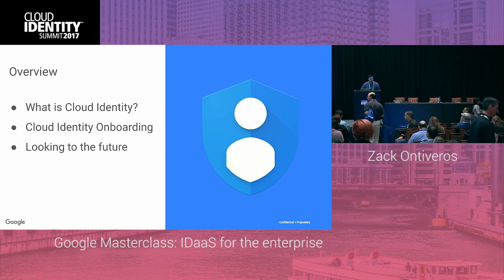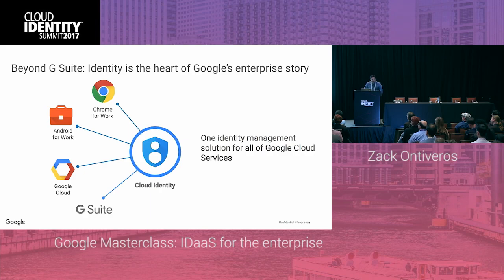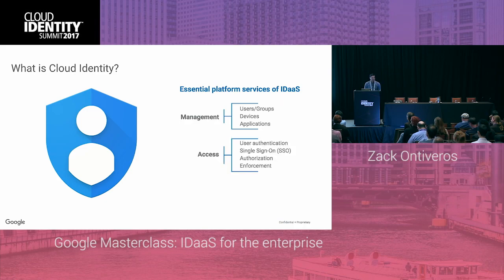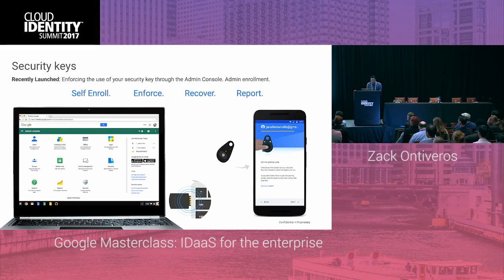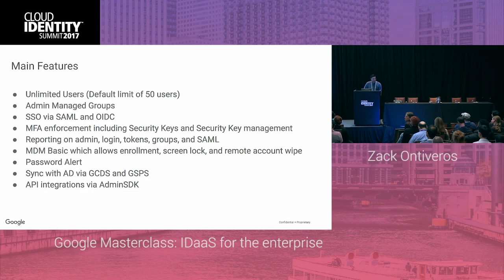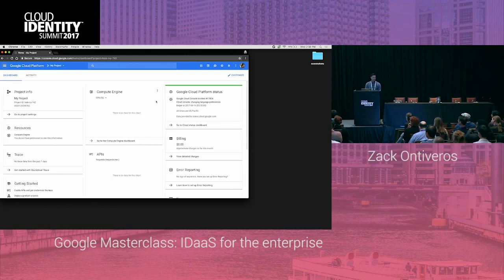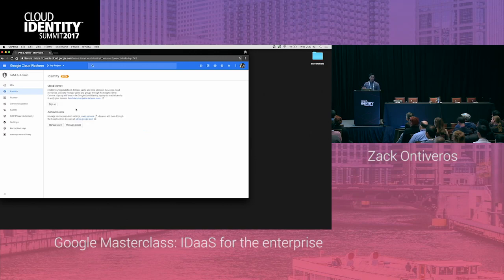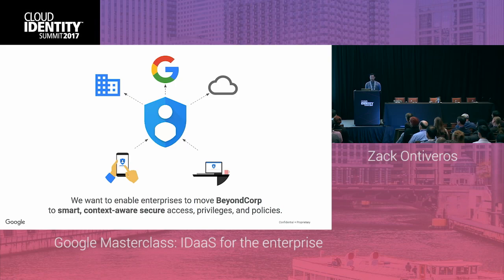6/21 | Google: IDaaS for the Enterprise | CIS 2017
Zack Ontiveros.

Google has put in place — innovative and yet easy to use — authentication technology to successfully protect its employees, customers and users from the risk of theft of login credentials. Product manager Christiaan Brand talks about the origin of this technology, its deployment within Google and beyond, its short term gains and its long term vision: removing our reliance on passwords.